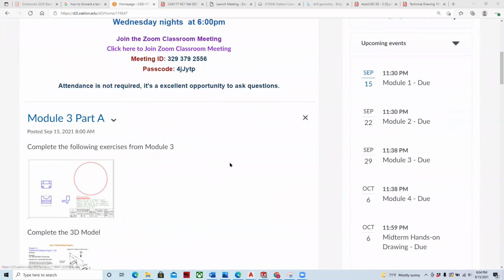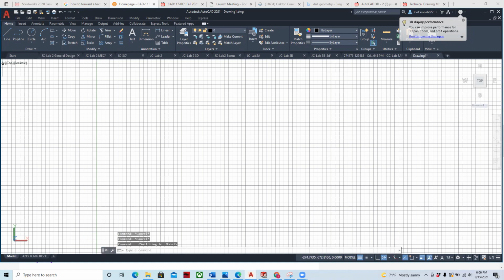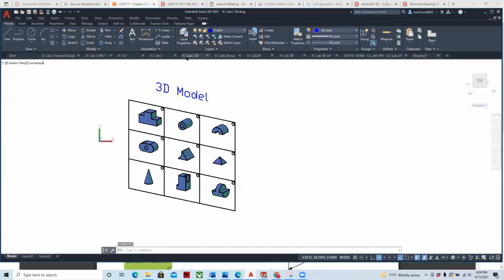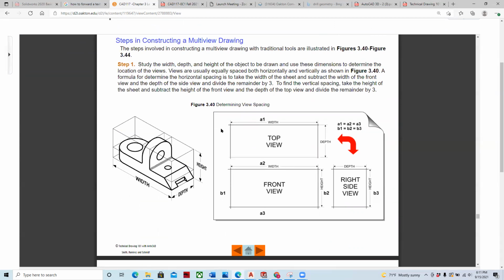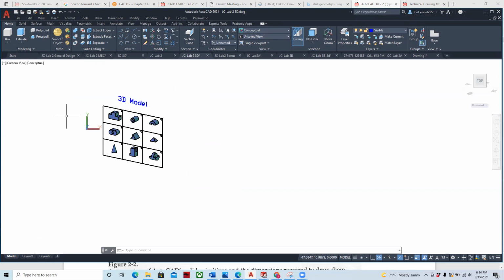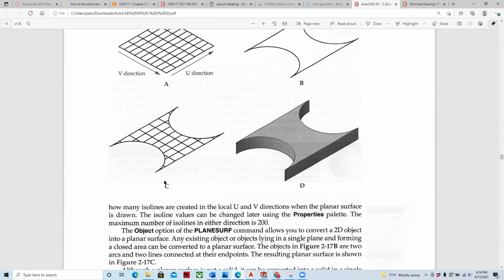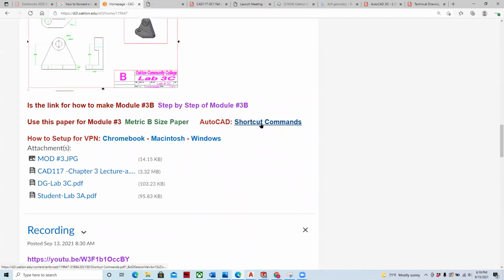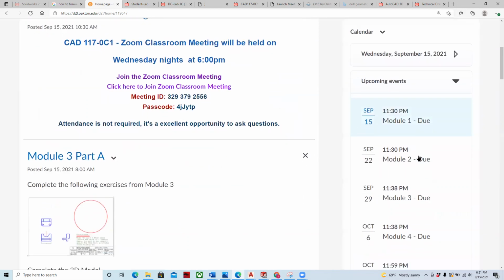CAD 117 Zoom 3